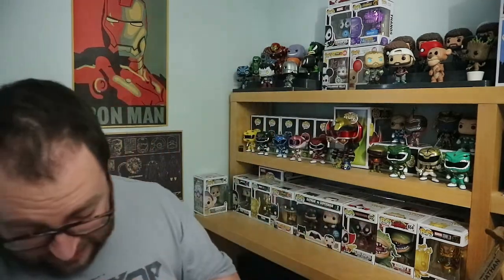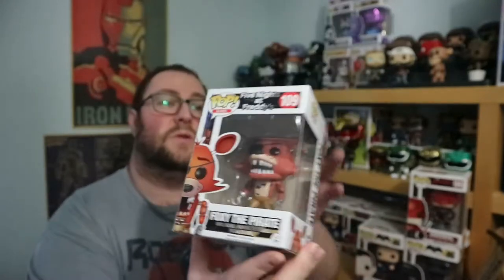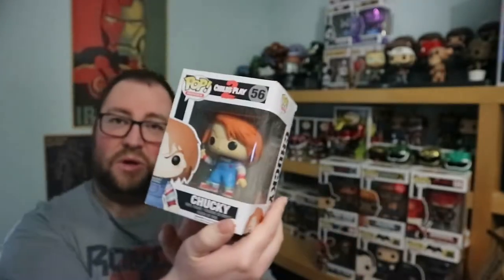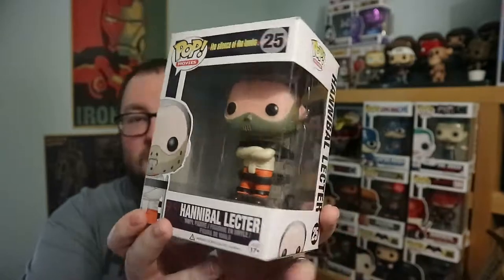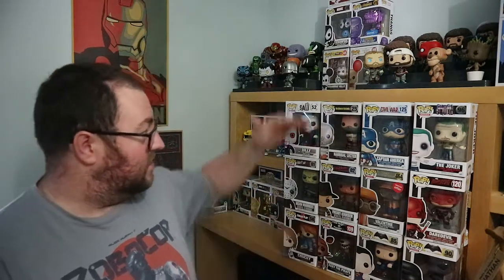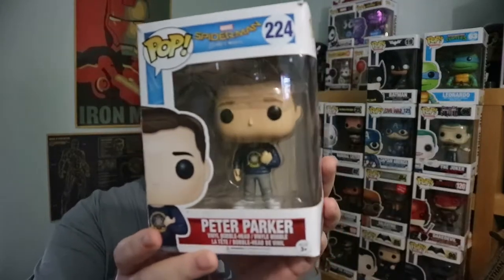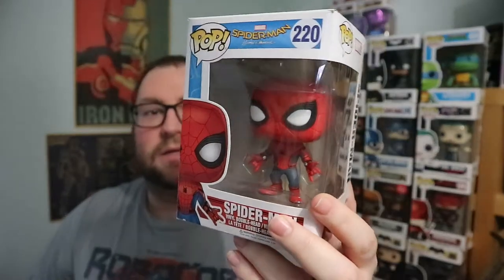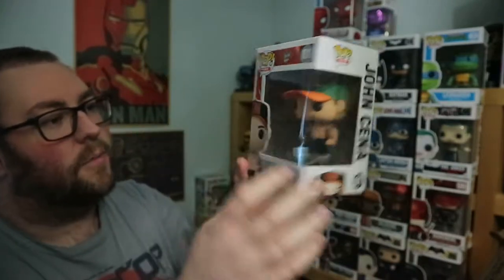Epic £50 Facebook Funko Pop Mega Haul!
I spent £50 and got a total of £194 worth of Funko Pops from Facebook Marketplace, come and see all 18! (prices and screenshots from The Pop Directory app)